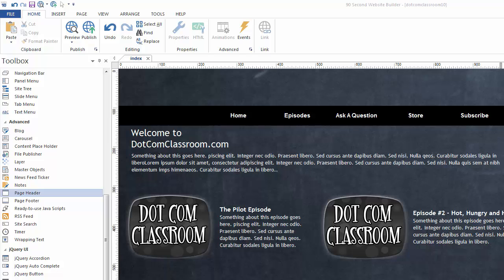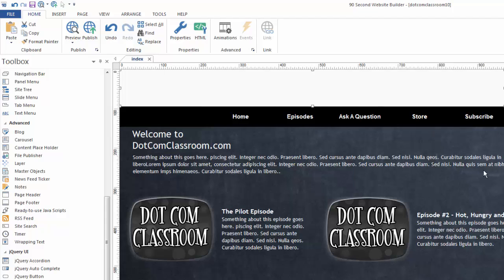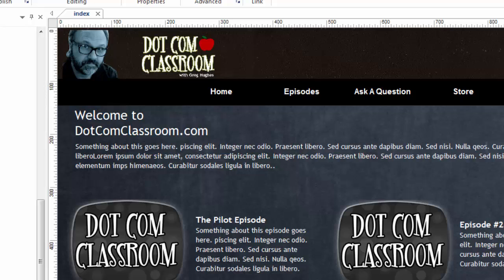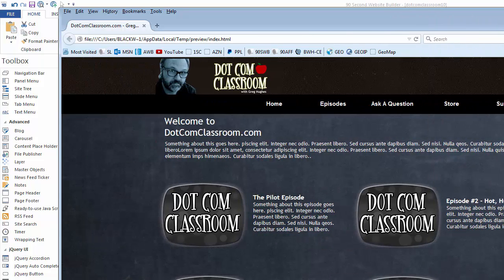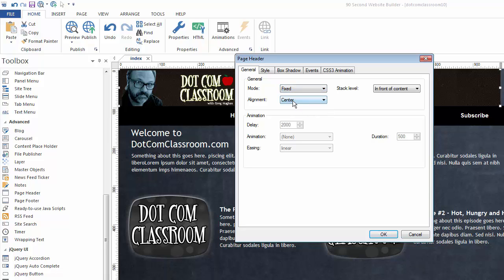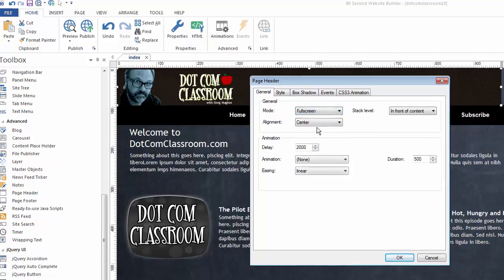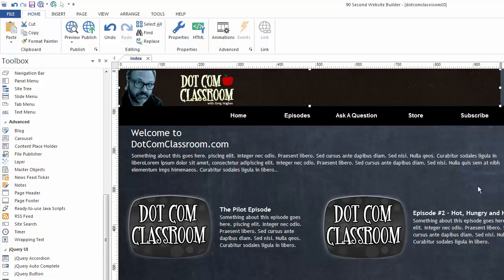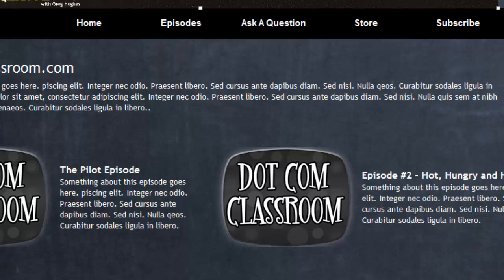Working with the Page Header Tool in 90 Second Website Builder